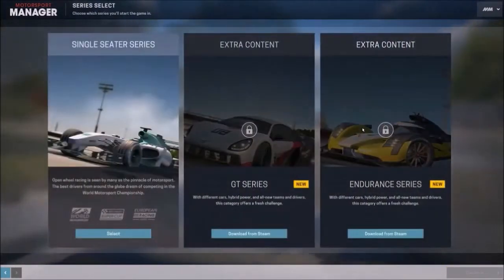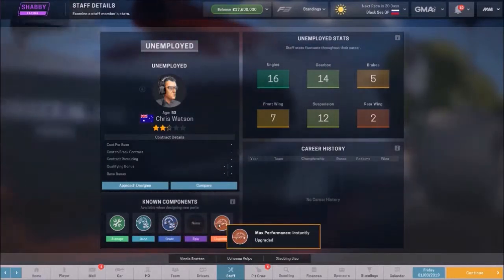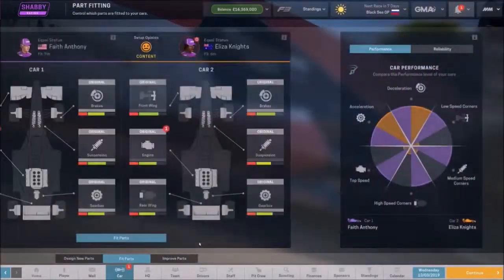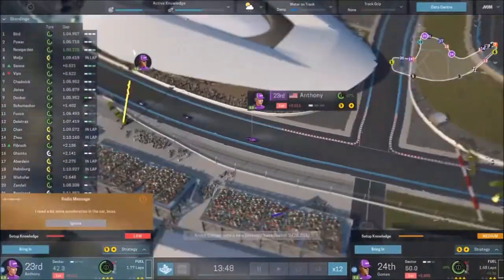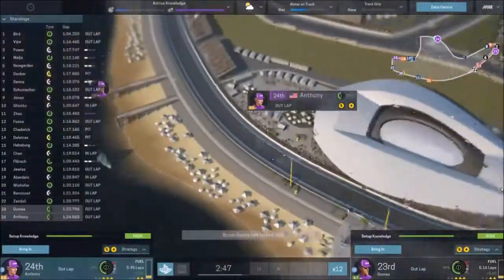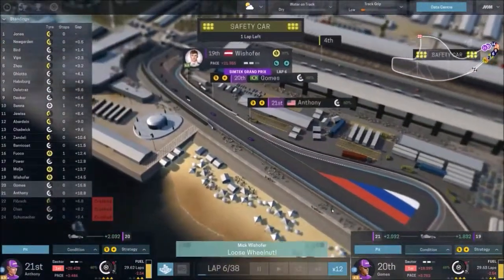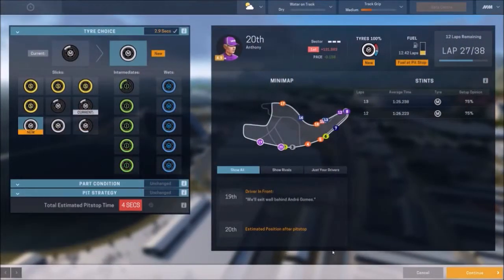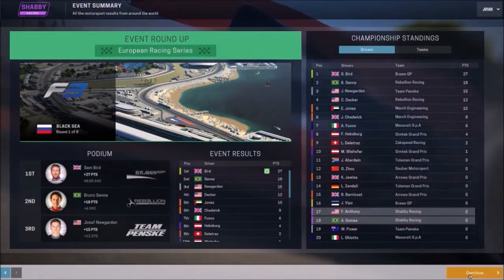MotorSport Manager - Episode 1 - A Legacy Begins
Motorsport Manager is a racing management-simulation strategy video game developed by British video game developer, Playsport Games. The game was released on iOS in August 2014 and Android in 2015. A desktop version of the game was published by Sega on macOS, Microsoft Windows and Linux operating systems in November 2016.

The game has received regular updates and patches, including downloadable content on the PC versions, since release. The latest iteration of the game on the PC version was released on 1 November 2017.[1]